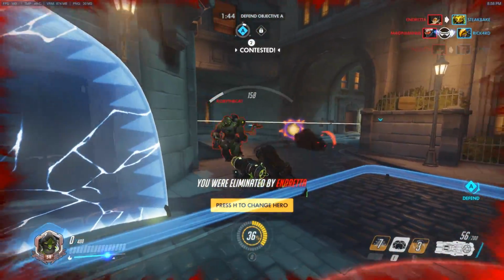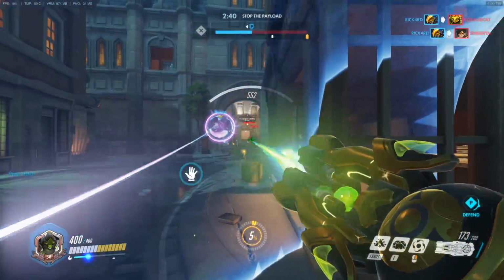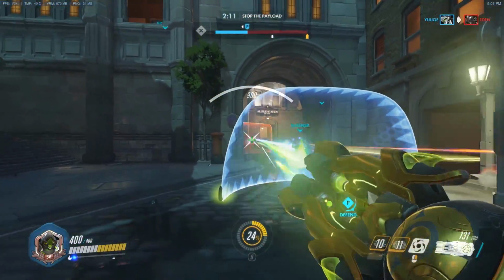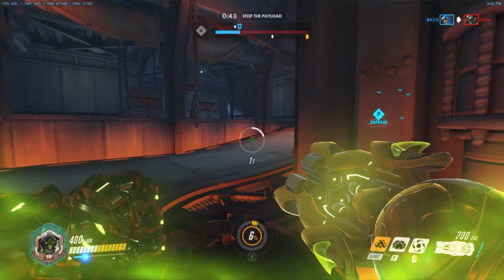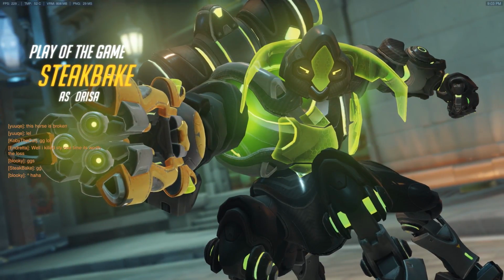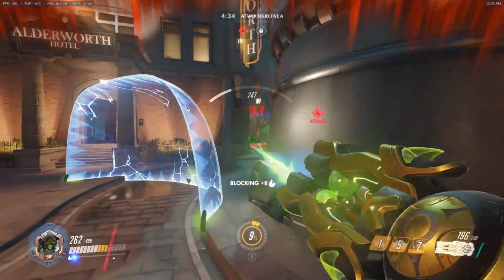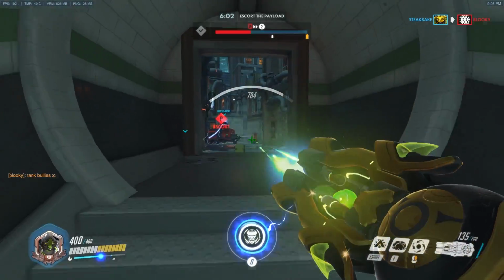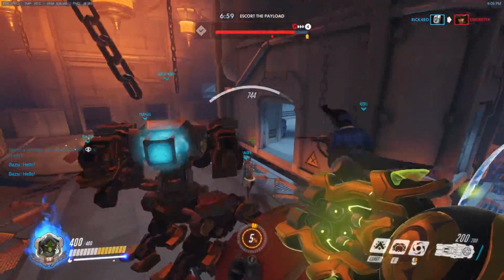Overwatch - Orisa The SUPER TANK! (Detailed Gameplay)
Orisa is the newest Overwatch hero! She’s one hell of tank and super fun to play! Let’s take a detailed look at her!

♥ HyperX - CHECK THEM OUT! [AD]

System Specs

32GB Corsair 3000mhz Vengeance LPX DDR4 (4x8GB)
2 x NVIDIA® GeForce® GTX 1080 Strix 8GB
4TB S-ATAIII 6.0Gb/s
4TB S-ATAIII 6.0Gb/s
Additional Case Fan: Corsair AF120 LED Blue Quiet Edition High Airflow 120mm Fan
Braided Cables: PSU Braided Extension Cable set Black
PSU: 850W Corsair RMX Fully Modular